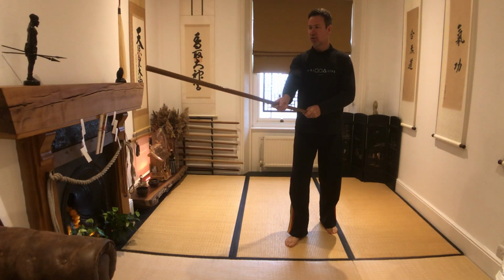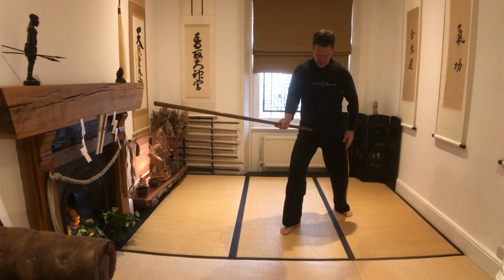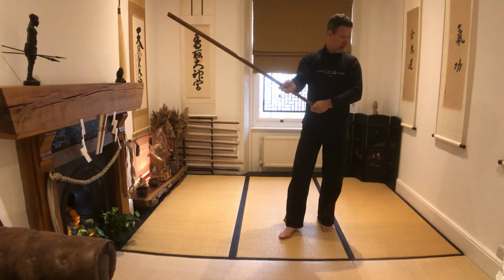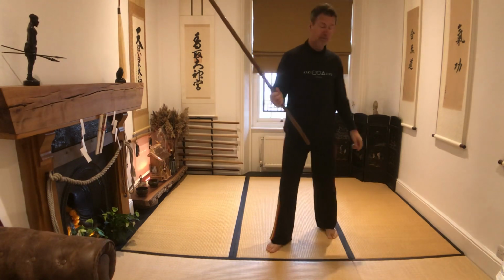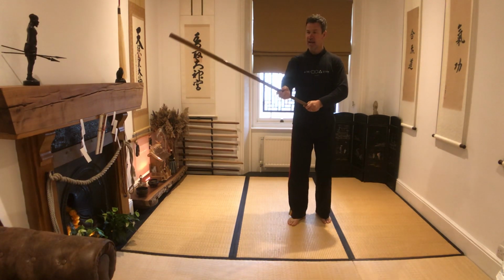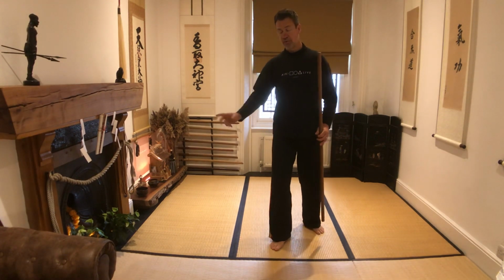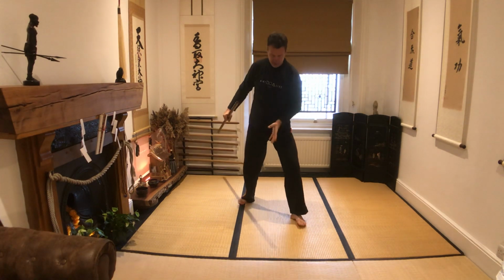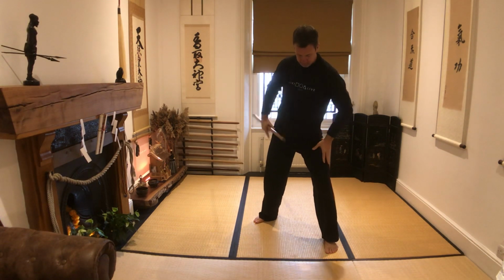Jo Suburi 6-10. Basic to Flow.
Learn the details of the Iwama Bukiwaza, the Series of 20 Jo Suburi. This 6-10 episode focuses on Ken Kamae Shomen Uchi. See the difference between the practice of Kihon basic and of Ki no Nagare flowing application.